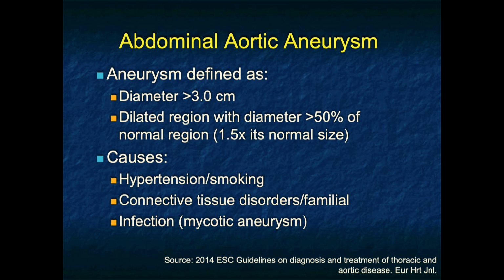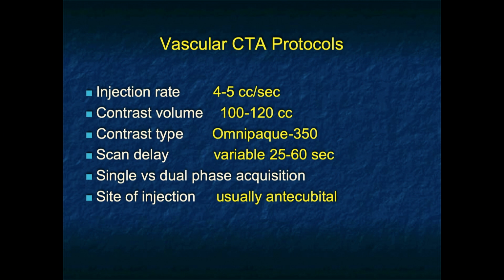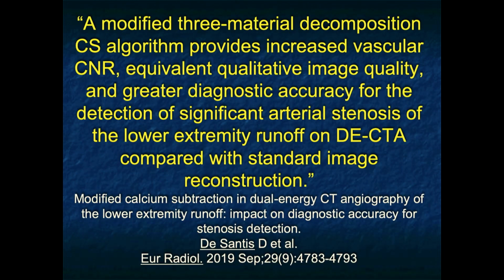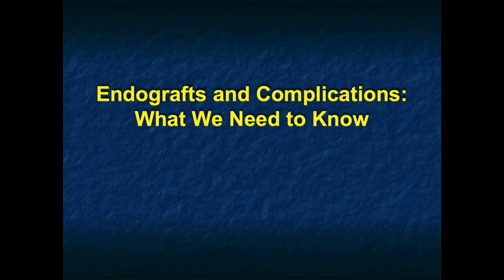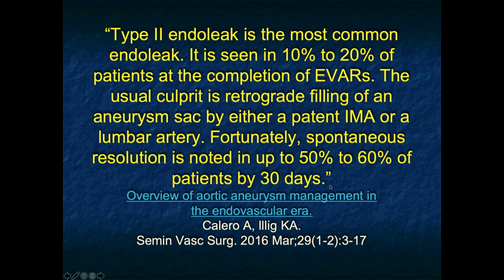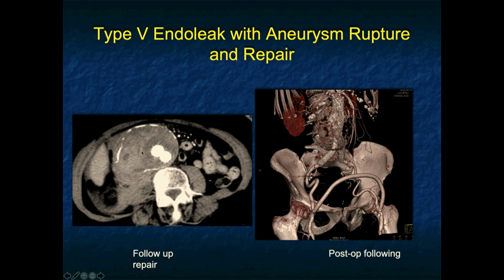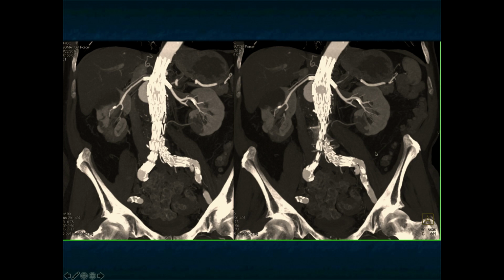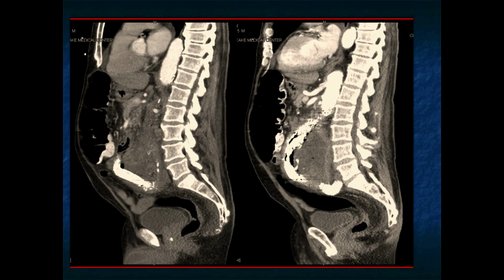CT of the Abdominal Aorta Aneurysms Dissections and Repair